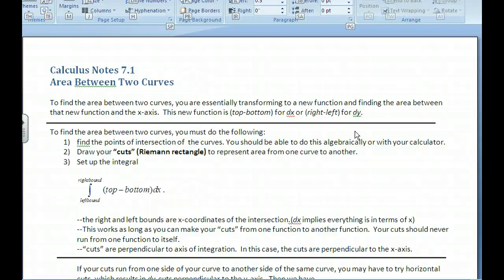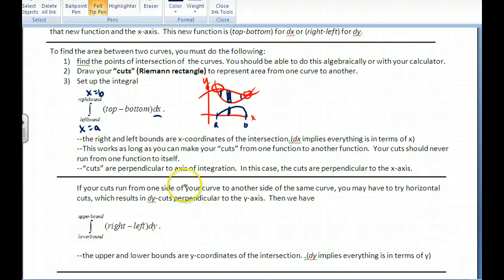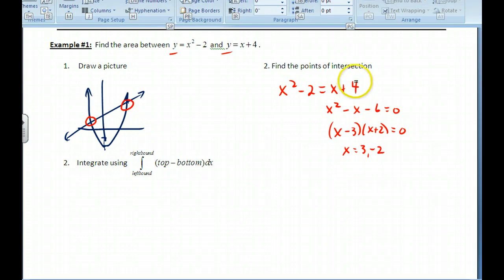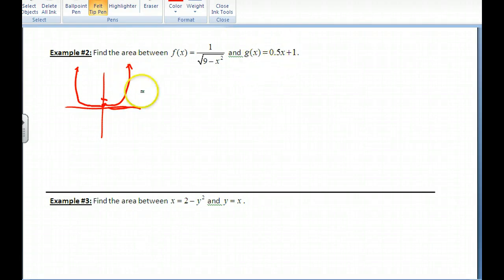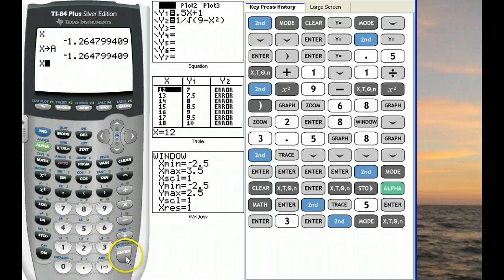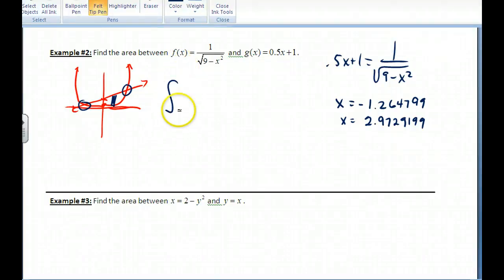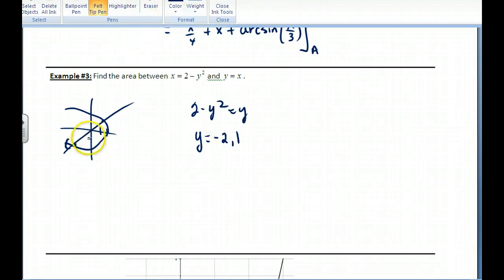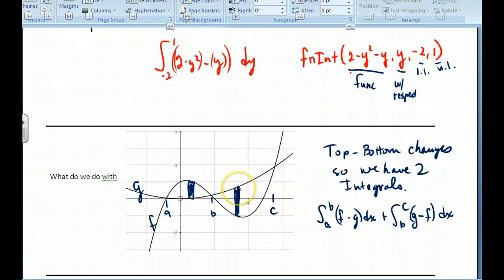AP Calculus Section 7.1 area between curves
This video will help set up finding the area between two curves using the definite integral.